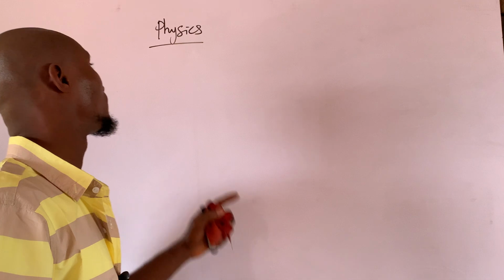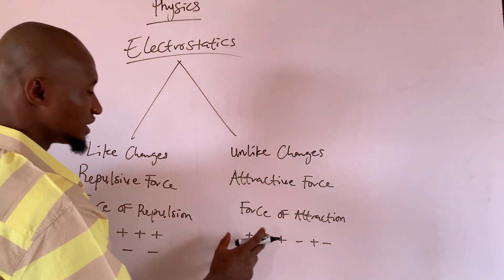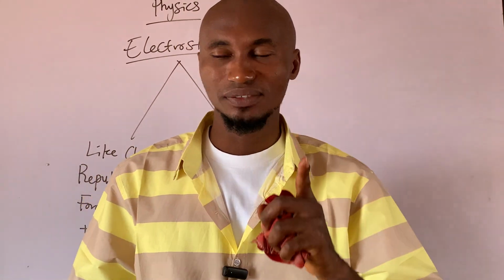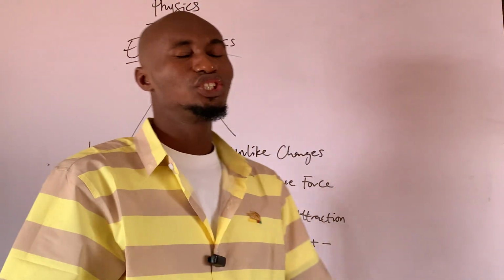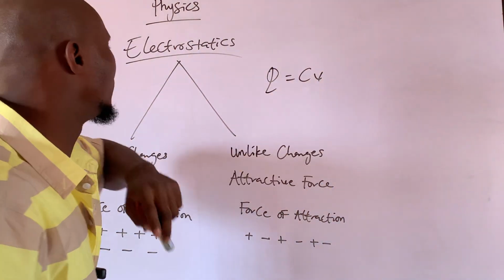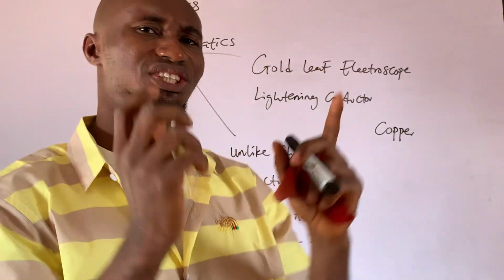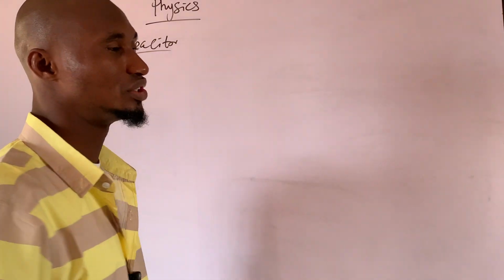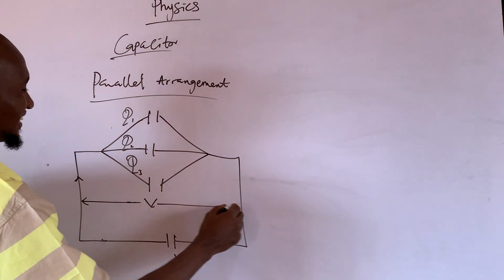Concept of Electrostatics and Capacitance